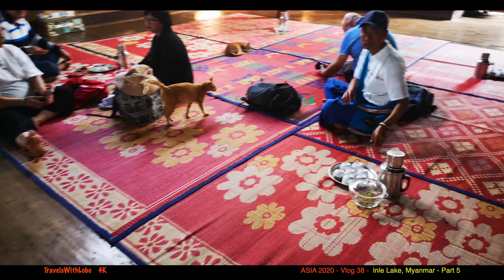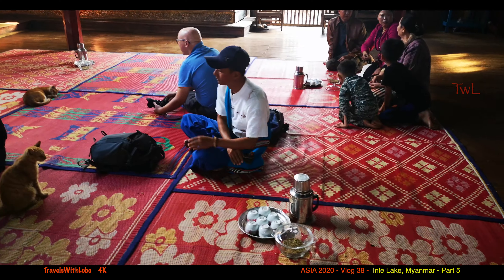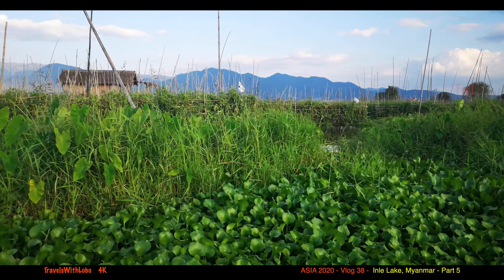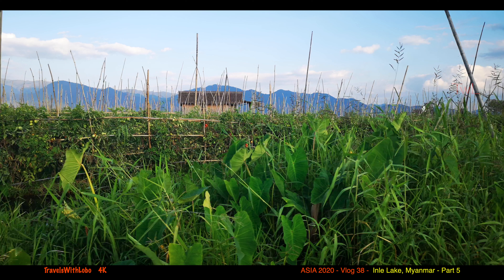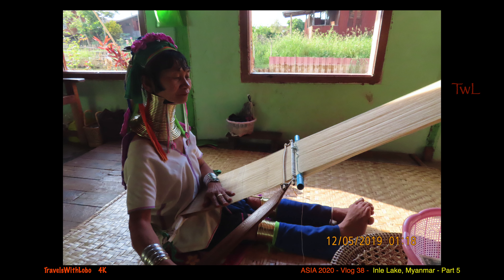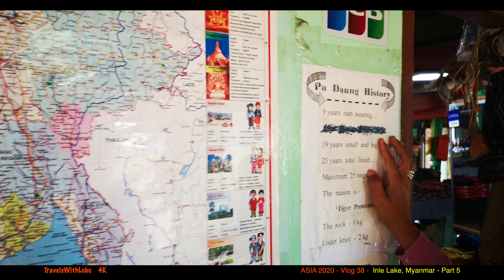INLE LAKE, MYANMAR - PART 5 - CATS, LONG NECKS AND FLOATING GARDENS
If MYANMAR has a WATER WONDERLAND. INLE LAKE IN SHAN PROVINCE IS THE PLACE. On DAY 9 of our "MYANMAR - 10-DAY FIRST TIME EXPLORER" anticipation turns to reality as we embarked on a long boat for our full-day tour of Inle Lake. In Part 5 we visit Nga Phe Chaung Monastery which has a more glamorous moniker of Jumping Cats Monastery. We also find the Floating Gardens of Inle Lake as well as the famous Long Necked women of the Karen people. JOIN US IN THIS SIX-PART SERIES AS WE EXPLORE INLE LAKE. A new vlog is published every Friday.
From Myanmar Travel Information: Ngaphechaung Monastery is located in Inle Lake. on the way to Phaung Daw Oo Pagoda. This is an attractive wooden monastery built on stilts over the lake at the end of the 1850s. Aside from its collection of Buddhas the monastery may be of interest to visit because its monks have taught a few of the many cats living with them to jump through hoops. 25 minutes boat ride to visit and ancient monastery built on huge pieces of teak wood with traditional architecture and see the popular jumping cats leap through the hoops.
The monastery is also known for a collection of old Myanmar's Buddha images from different areas that are worth seeing. Nga Phe Chaug is the biggest and oldest monastery on the Inle Lake and is worth visiting for its historical purposes and architecture as well as its cats.
Inle Lake, a freshwater lake located in the Nyaungshwe Township of Taunggyi District of Shan State, part of Shan Hills in Myanmar (Burma). It is the second largest lake in Myanmar with an estimated surface area of 44.9 square miles (116 km2), and one of the highest at an elevation of 2,900 feet (880 m). During the dry season, the average water depth is 7 feet (2.1 m), with the deepest point being 12 feet (3.7 m). During the rainy season, this can increase by 5 feet (1.5 m).
The watershed area for the lake lies to a large extent to the north and west of the lake. The lake drains through the Nam Pilu or Balu Chaung on its southern end. There is also a hot spring on its northwestern shore.
Large sections of the lake are covered by floating plants. Its clear and slightly alkaline waters (pH 7.8–8) are home to a diverse fauna and many species found nowhere else in the world (endemics).[2] There are more than 35 native species of fish, including 17 endemics. Some of these, notably the Sawbwa barb, red dwarf rasbora, emerald dwarf rasbora, Lake Inle danio, Inle loach and the Inle snakehead, are of minor commercial importance for the aquarium trade. Several fish that are not native have been introduced. Additionally, the lake is home to about 45 species of freshwater snails, 30 of them endemic, along with a small endemic freshwater crab, Inlethelphusa acanthica. It hosts approximately 20,000 migratory gulls in November to January.
The people of Inle Lake (see Intha), live in four cities bordering the lake, in numerous small villages along the lake's shores, and on the lake itself. The entire lake area is in Nyaung Shwe township. The population consists predominantly of Intha, with a mix of other Shan, Taungyo, Pa-O (Taungthu), Danu, Kayah, Danaw and Bamar ethnicities. Most are devout Buddhists and live in simple houses of wood and woven bamboo on stilts; they are largely self-sufficient farmers.
Transportation on the lake is traditionally by small boats, or by somewhat larger boats fitted with single cylinder inboard diesel engines. Local fishermen are known for practicing a distinctive rowing style which involves standing at the stern on one leg and wrapping the other leg around the oar. This unique style evolved out of necessity as the lake is covered by reeds and floating plants, making it difficult to see above them while sitting. Standing provides the rower with a view beyond the reeds. However, the leg rowing style is only practiced by the men. Women row in the customary style, using the oar with their hands, sitting cross legged at the stern.
Fish caught from the lake - the historically most abundant kind is called nga hpein locally (Inle carp, Cyprinus intha) - has been a staple of the local diet. Today this carp is seriously threatened.[2][8] A popular local dish is htamin gyin - 'fermented' rice kneaded with fish and/or potato - served with hnapyan gyaw (literally twice fried - Shan tofu). In addition to fishing, locals grow vegetables and fruit in large gardens that float on the surface of the lake. The floating garden beds are formed by extensive manual labor. The farmers gather up lake-bottom weeds from the deeper parts of the lake, bring them back in boats and make them into floating beds in their garden areas, anchored by bamboo poles.